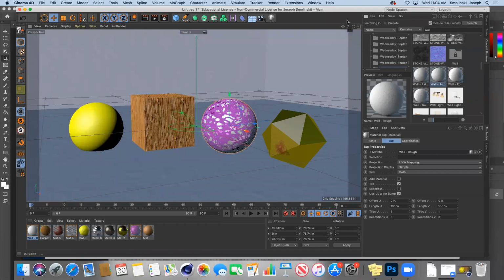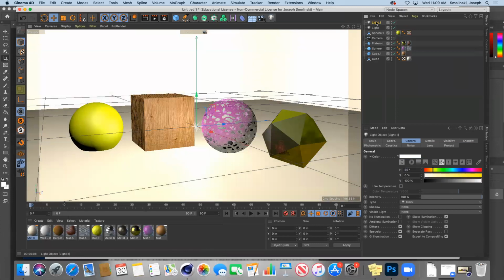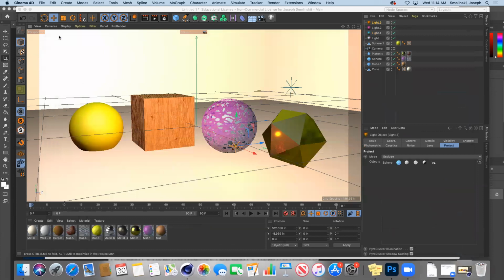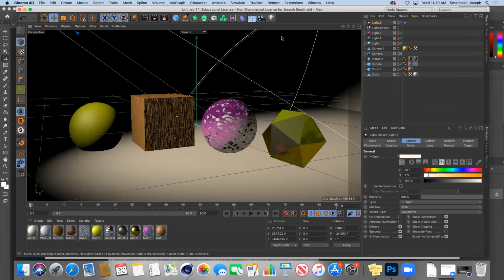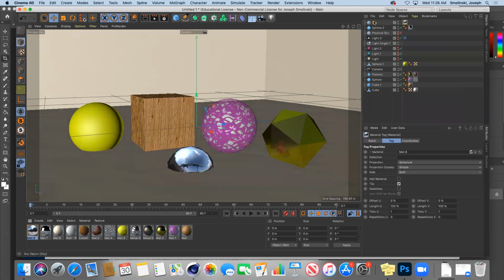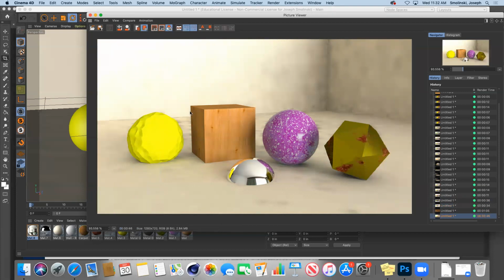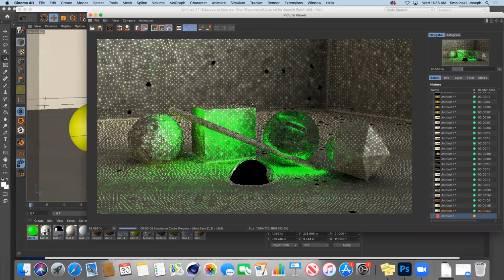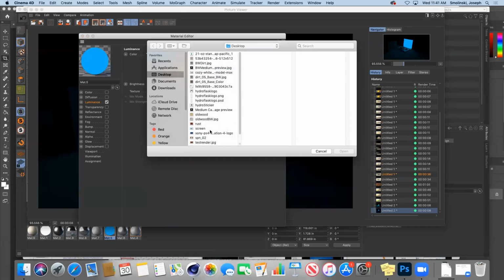Intro to Lighting in Cinema 4D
This video is from a segment of class that covers lighting in Cinema 4D.